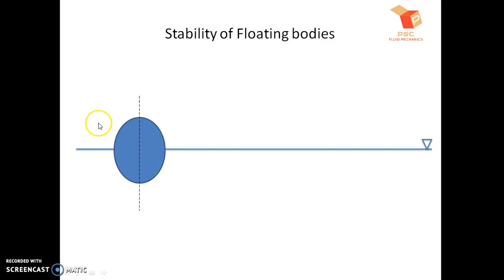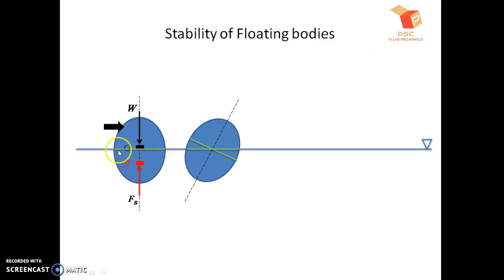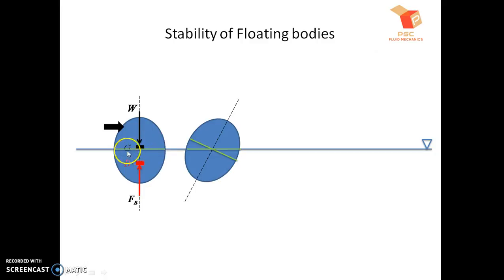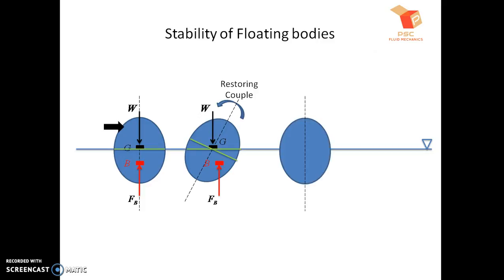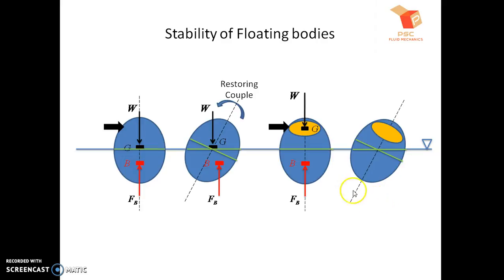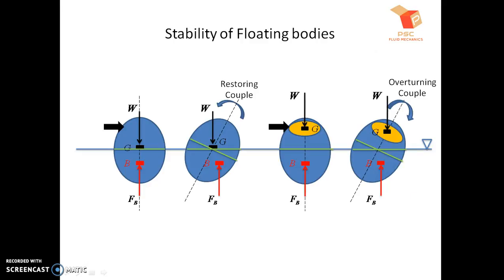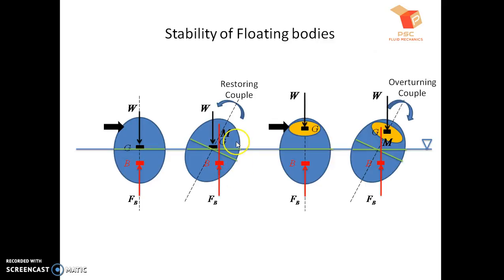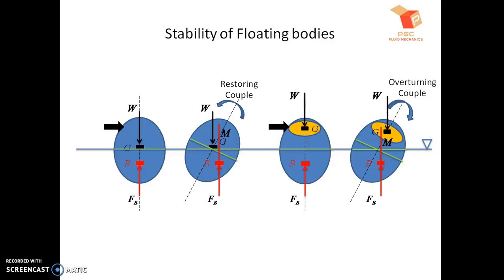Fluid Mechanics Lecture 12 A Buoyancy & Stability